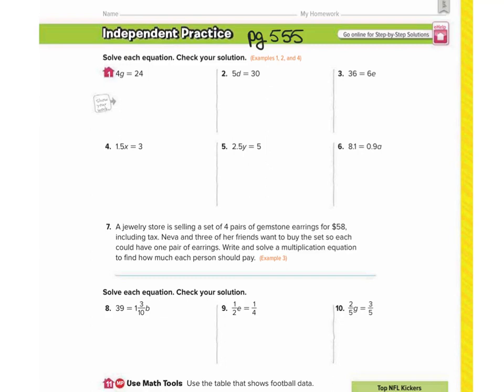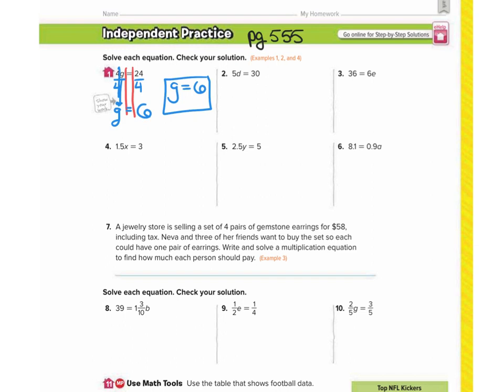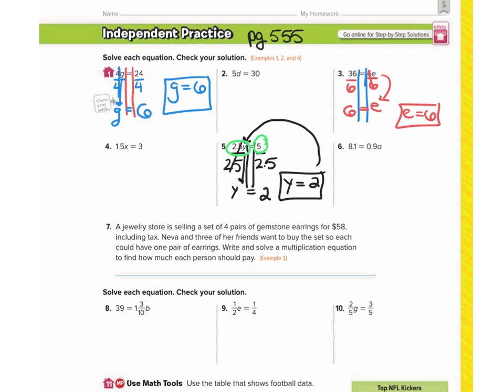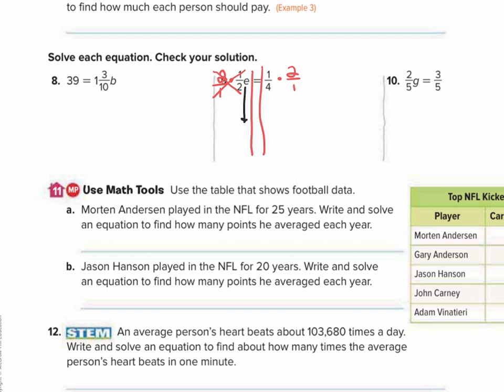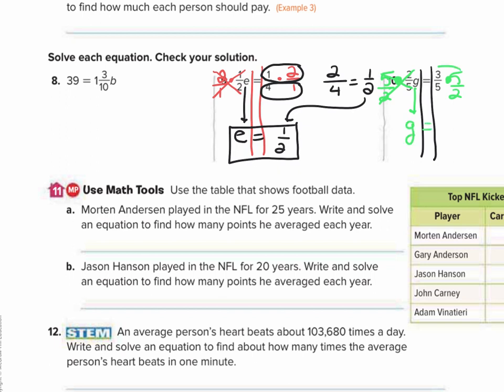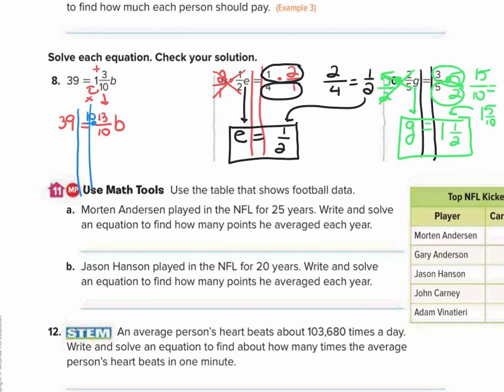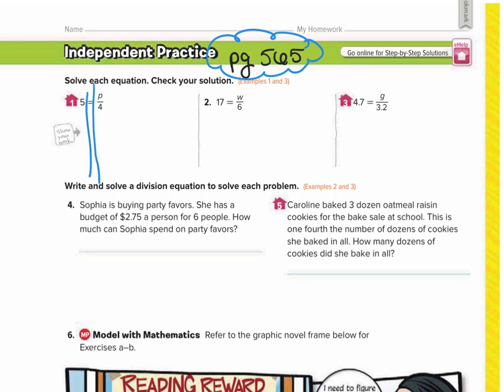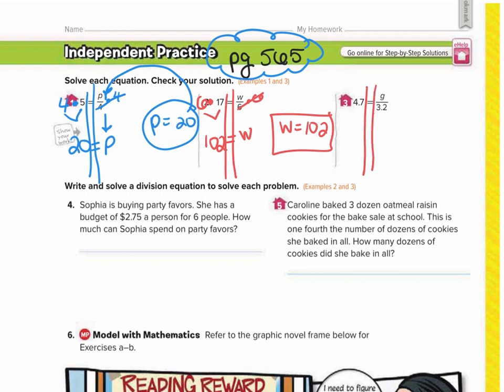7.4-7.5 (Solving One-Step Multiplication and Division Equations)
This is a 6th grade math tutorial video on Solving One-Step Multiplication and Division Equations.